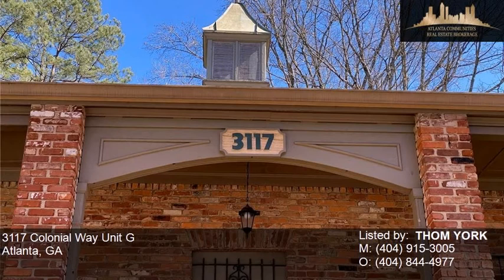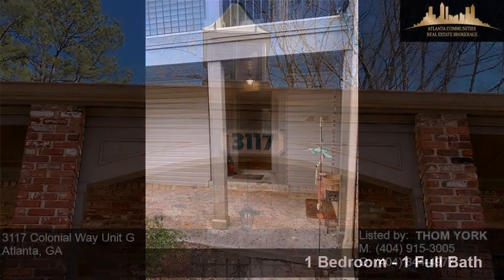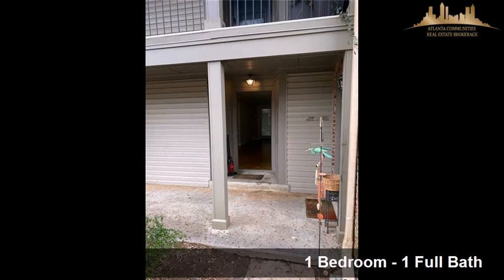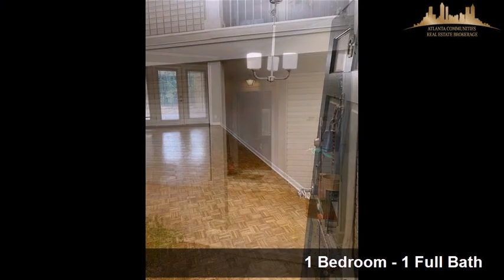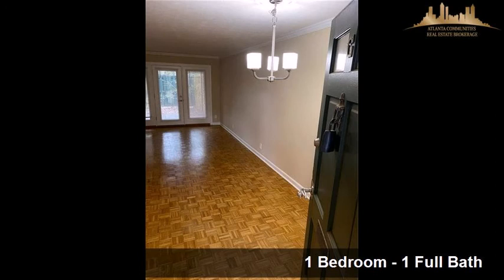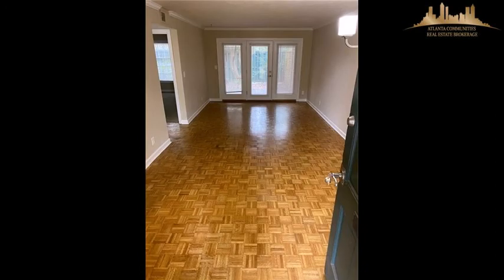3117 Colonial Way Unit G, Atlanta, GA, 30341 Tour - $112,735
Represented by: THOM YORK
1 Bedroom - 1 Full Bath
The Largest One Bedroom in Georgetown!  Ground Level!  Level Front Door! (one step) Level Covered Back Patio area and Private Fenced Backyard! (one step) Upgraded Kitchen Cabinets and Solid Granite Countertops and Window!  Beautiful Parquet Hardwood Floors!  Upgraded Bathroom!  Low Flow toilet!  Newer Carpeting!  2 windows in Bedroom!  Newer triple window/Door to Private Fenced Courtyard!  New Interior Paint. Crown Molding! Updated lighting!